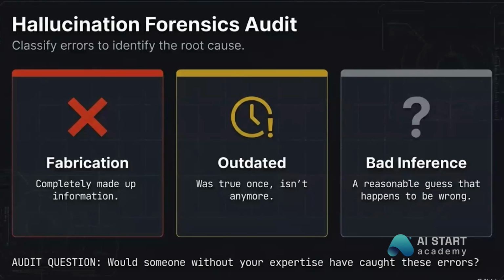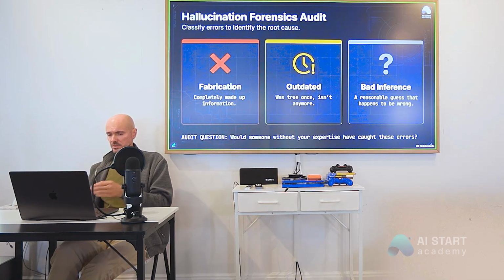How to Stop AI Hallucinations: A Forensic Audit Method | #9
How to stop AI hallucinations — a forensic method for finding why your AI makes things up and fixing it. Essential for any client-facing or business-critical AI system.

In Part 9 of AI Fundamentals you'll learn:
• What causes AI hallucinations
• A step-by-step audit to trace where they come from
• Practical techniques to reduce false outputs
• How to make AI safe for real business use